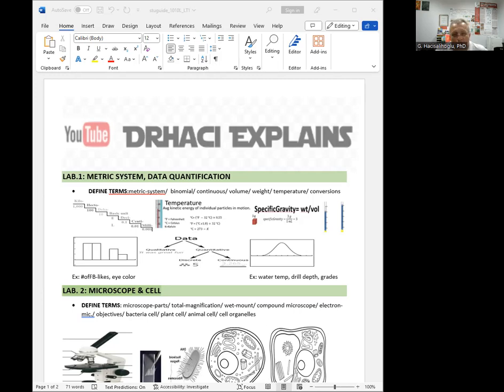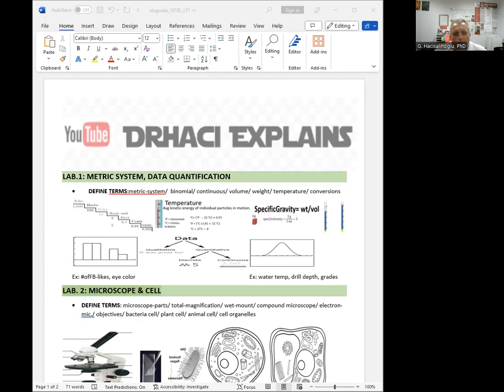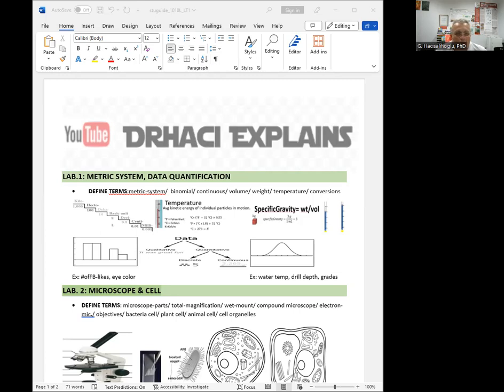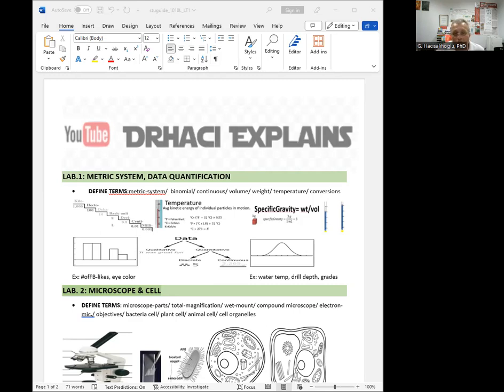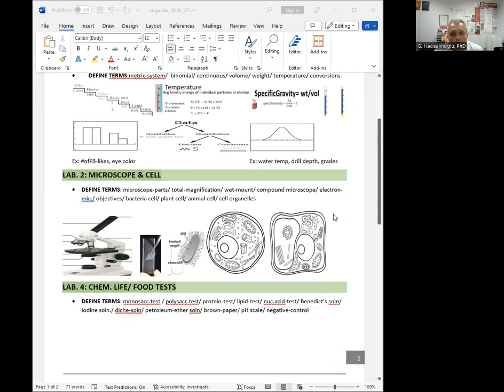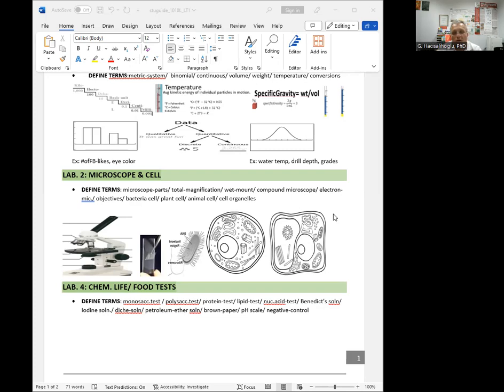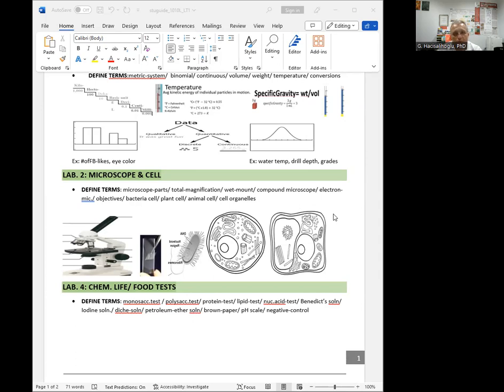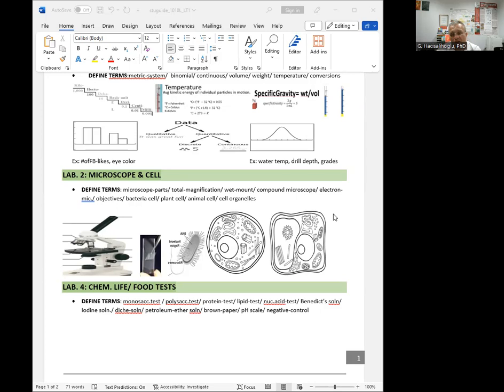[LAB-BIO-1] MODULE-1 INTRO, MICROSCOPE, CELL, CHEMISTRY OF LIFE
about [LAB-BIO-1] MODULE-1 INTRO, MICROSCOPE, CELL, CHEMISTRY OF LIFE @DrhaciExplains